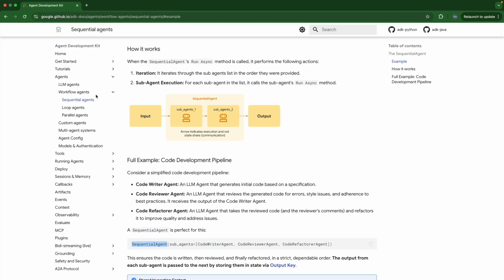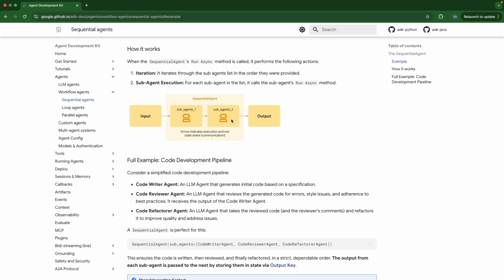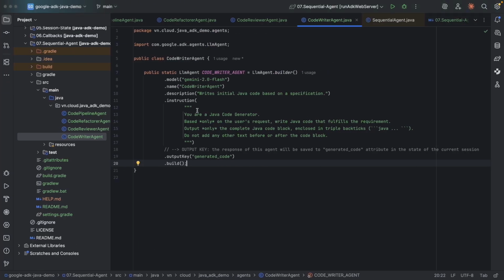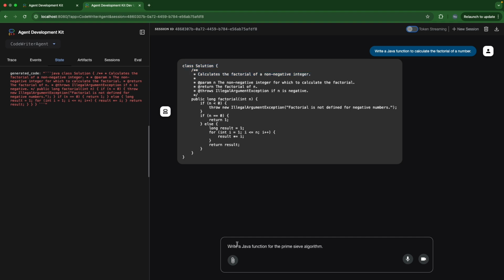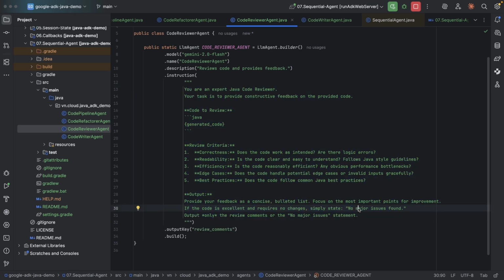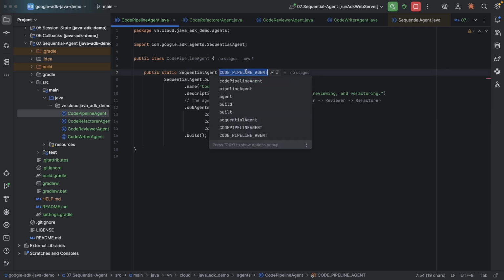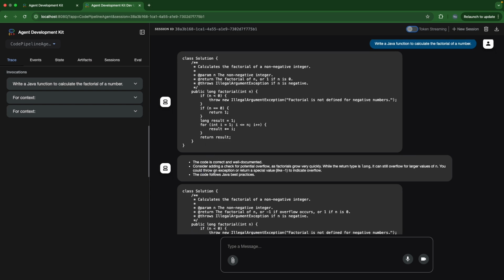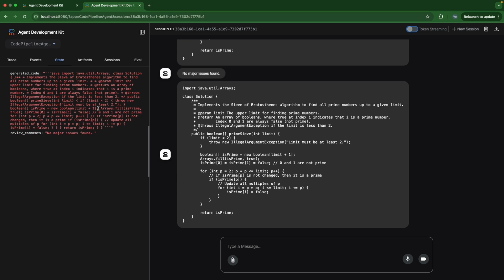Google ADK for Java: Sequential Agent | Episode 7 | Step-by-Step Tutorial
In today’s video, we’ll experiment Workflow Agents, more specially, Sequential Agents. Since it’s pretty simple with Google ADK, let’s quickly cover it.

(00:00): Introduction
(01:46): Output Key
(03:19): LLMAgents
(04:33): SequentialAgent
(05:28): ADKWebServer